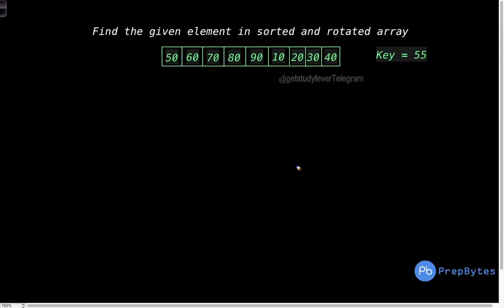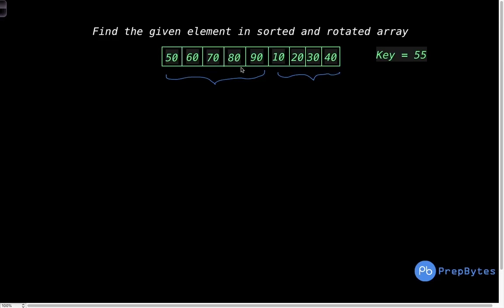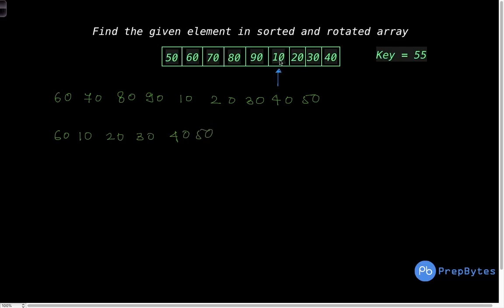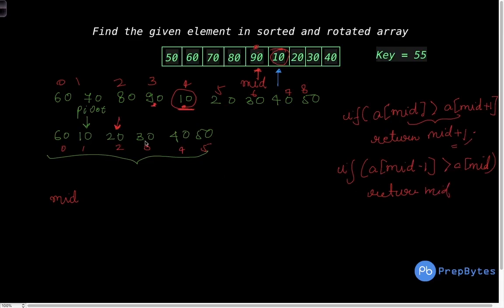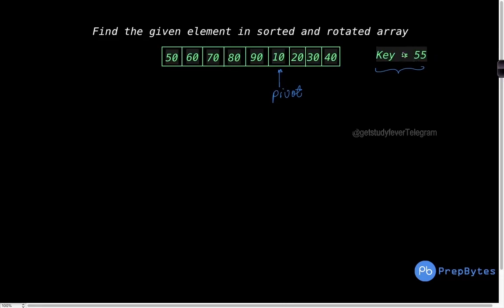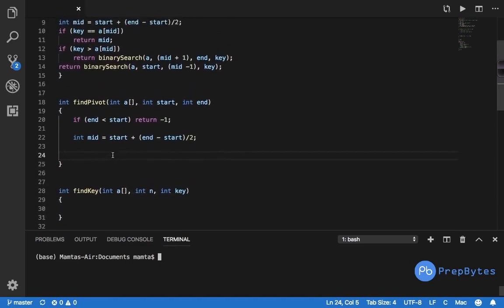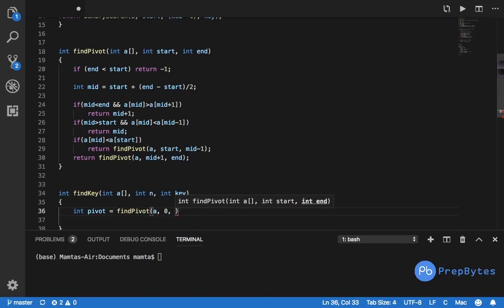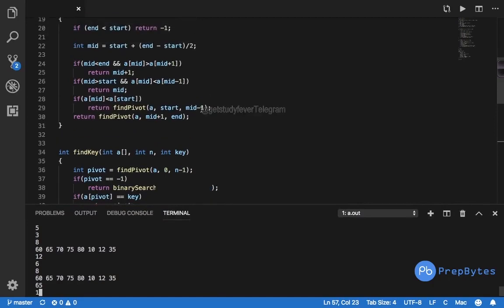Find an element in sorted and rotated array DSA implementation with java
Topic : searching algorithms problem solved

java tutorials
java for debugging
java
Core Java
learn java
understanding java
java lessons
java lectures